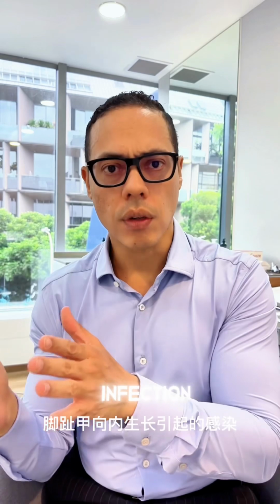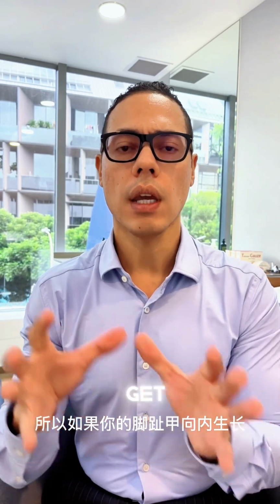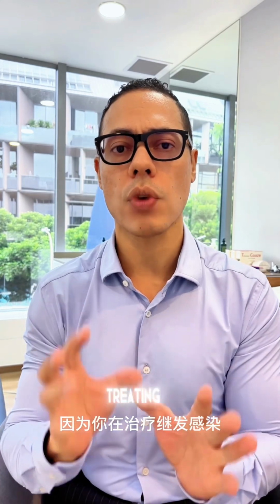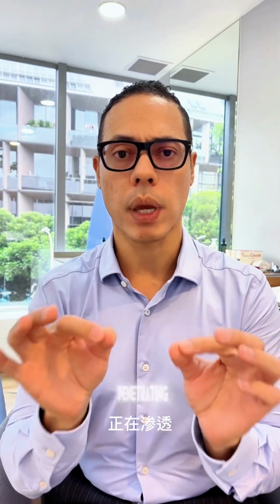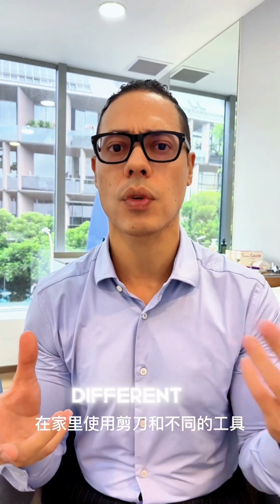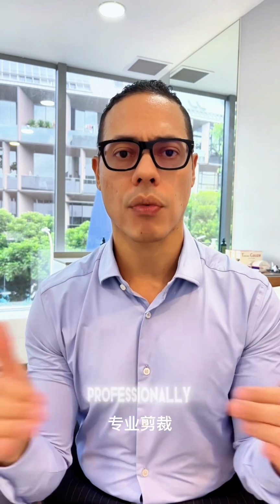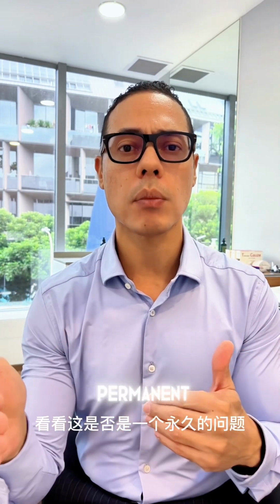What causes ingrown toenails?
Have you ever experienced pain in the corner of your toenail? Ingrown toenails are responsible for creating pain, swelling, and redness around the toenail. Your inherited toenail shape may be the underlying problem. Our head podiatrist Mark Reyneker discusses why ingrown toenails occur.